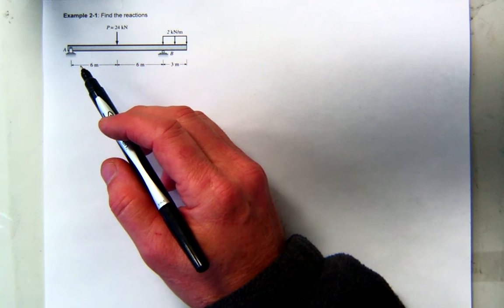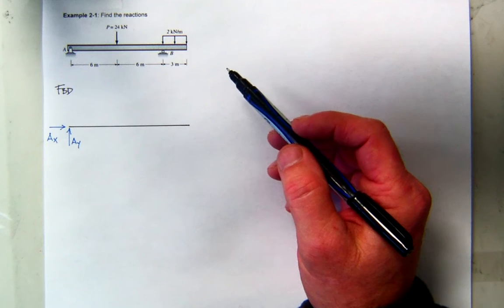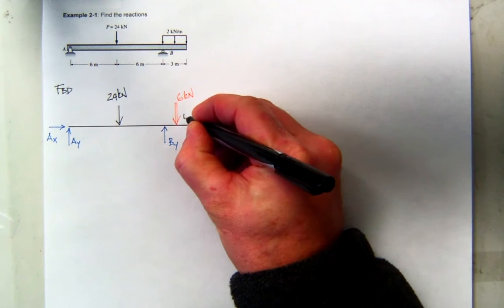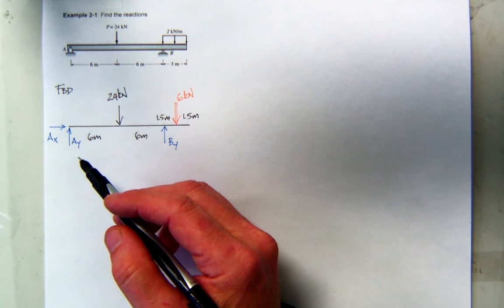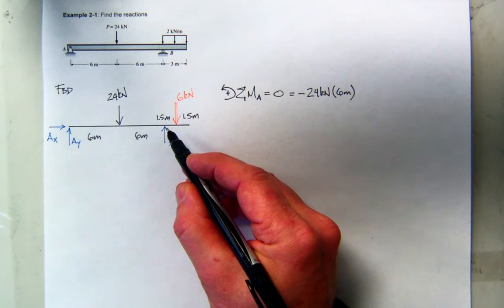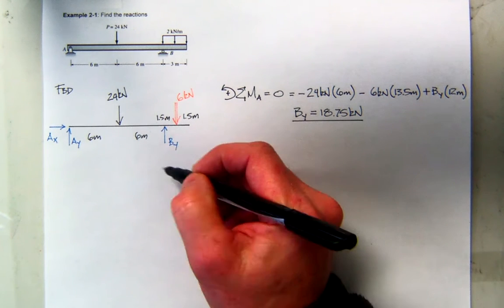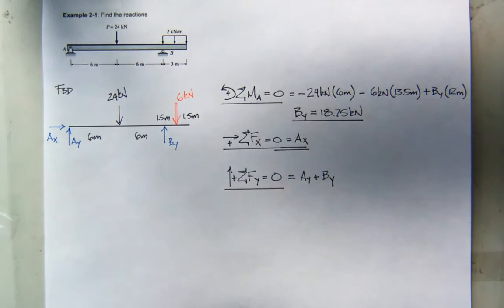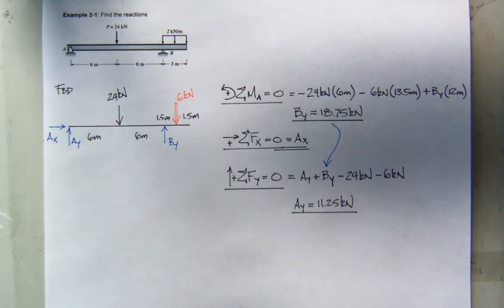Example 2-1 s19